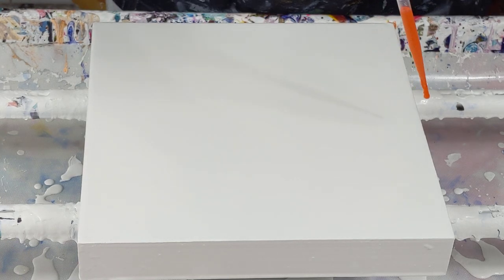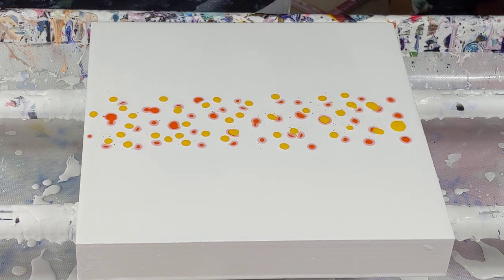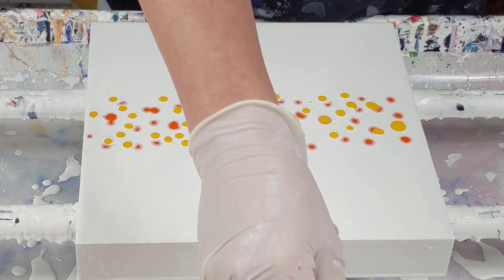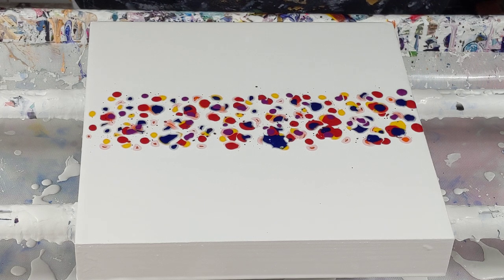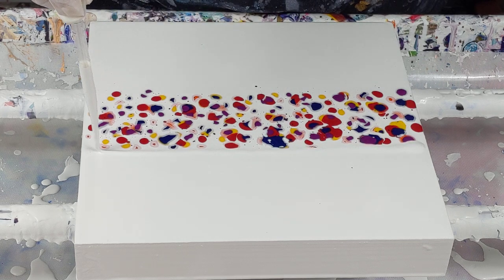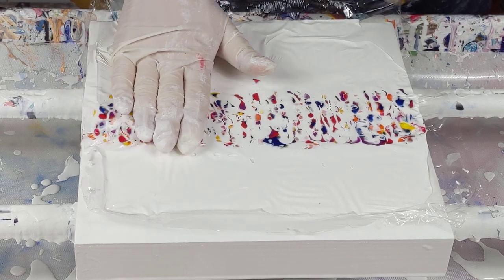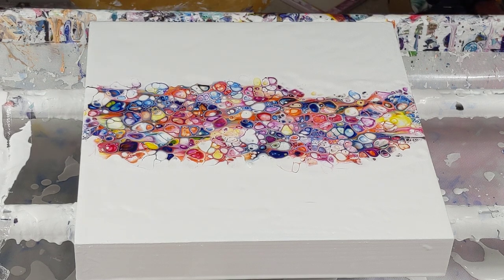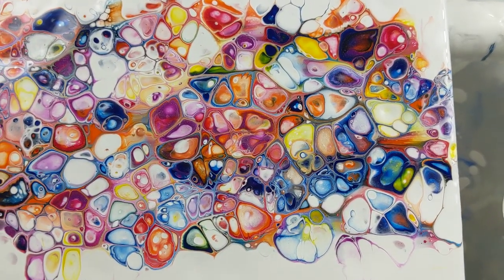(827) Happy SATURDAY!! Gorgeous plastic wrap pour